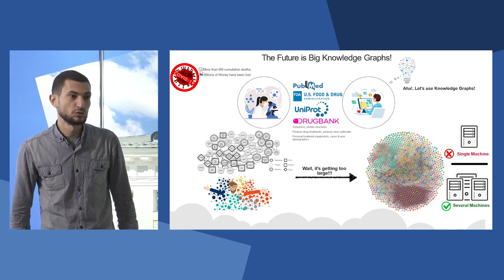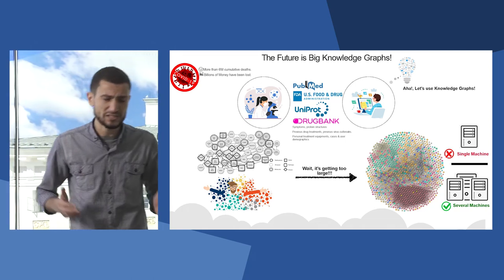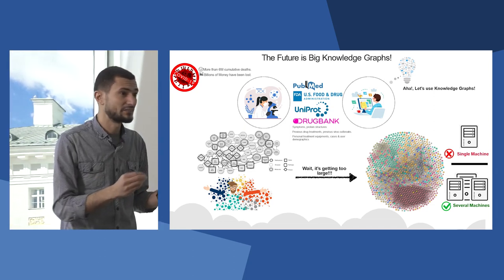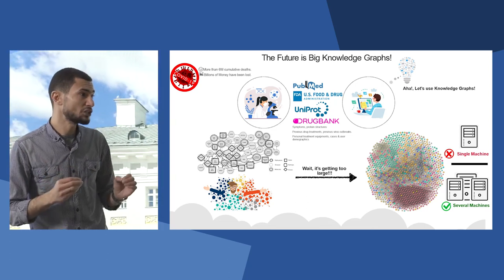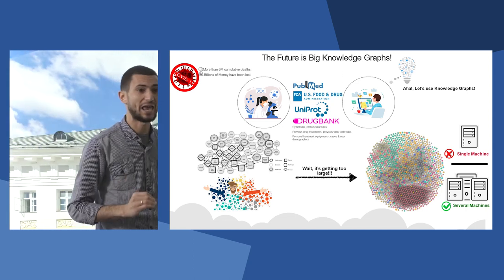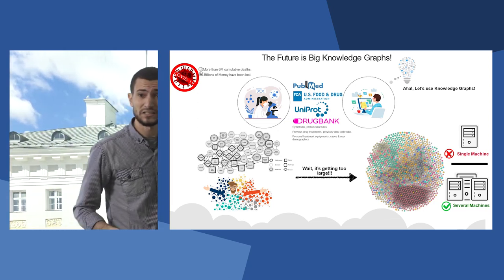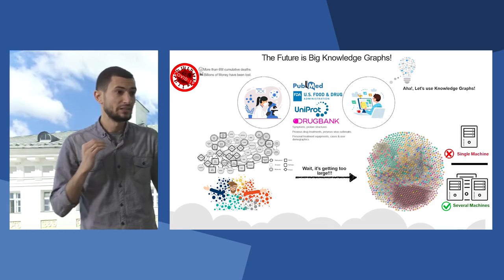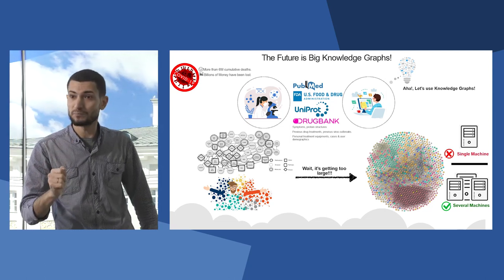The Future is Big Knowledge Graphs | 3-Minute Thesis Competition 2022 | Mohamed Ragab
Each year, the University of Tartu organises a 3-minute thesis competition for doctoral students. The event gives an opportunity to introduce one's research or a recent publication to the general public and other doctoral students either in Estonian or English.

Presentations will be recorded on the site. The best presenter in English will have the opportunity to represent the university at the international Coimbra Group 3-Minute Thesis competition.

Mohamed Ragab is Junior Research Fellow of Big Data at the Chair of Data Science, Institute of Computer Science. His presentation is called "The Future is Big Knowledge Graphs".